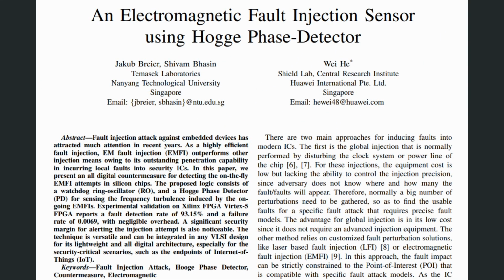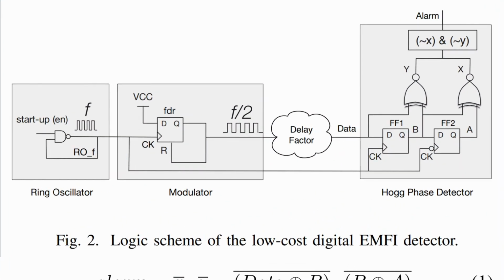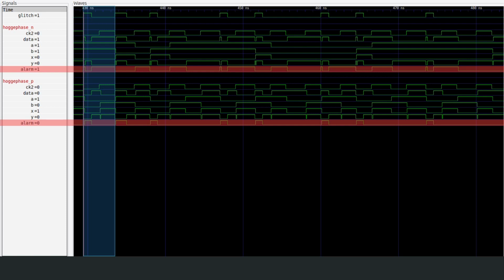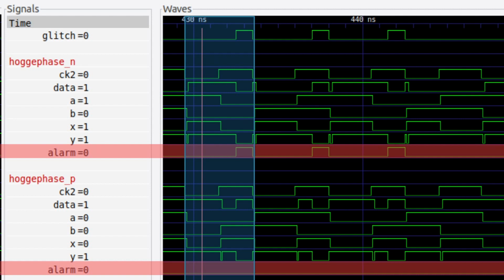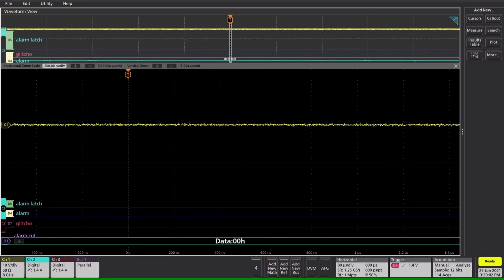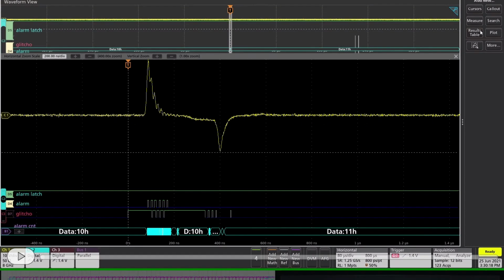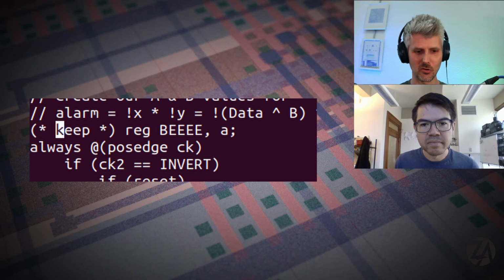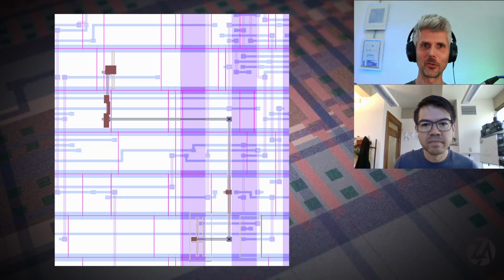Detecting Electromagnetic faults on an FPGA and an ASIC. MPW2 application by David Hulton